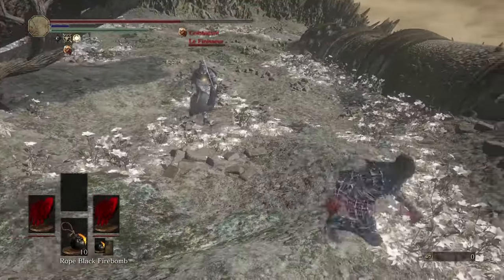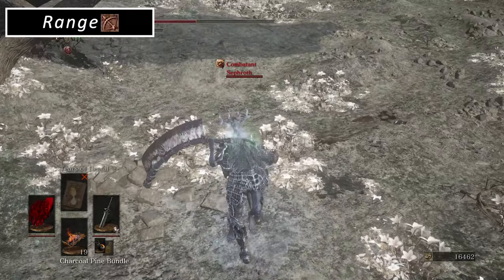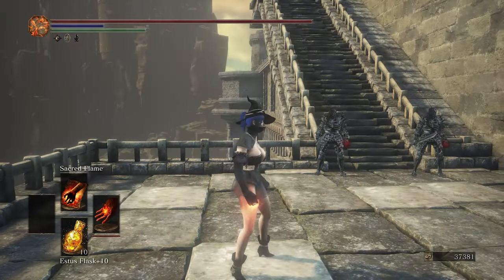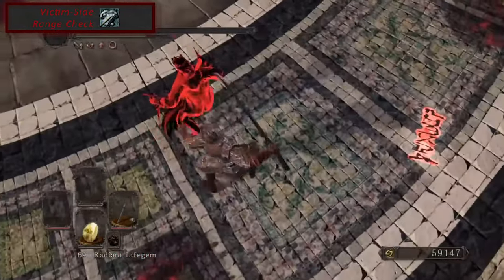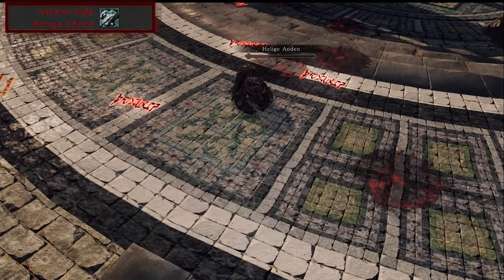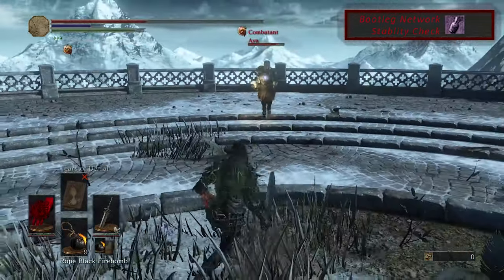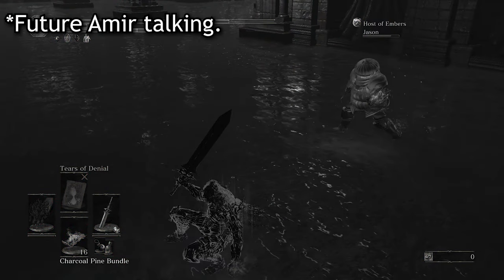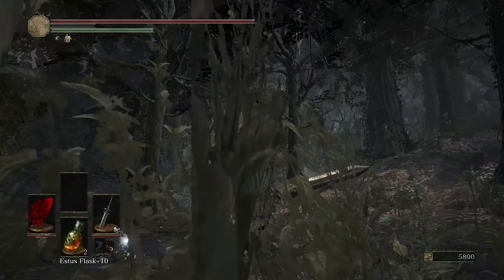The worst attack in Dark Souls pvp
Ever used the Dark Hand in PvP, only to be extremely frustrated as if the Grab Attack doesn't even work at all? Well it turns out you may have been correct. We go deep into the numerous reasons why the Dark Hand Suck is frustrating to hit with in the first place and why it can mysteriously fail anyway. We also go deep into it's relations to the Sacred Flame spell and the Backstab.

Thanks to  @JeeNiNe Media  for the frustrating Dark Hand clip from his twitch channel, he's one of the best players so I recommend you check him out on twitch, he streams invasions very often:

Thanks to SleepMoover, Weasel003, l10prime and others for the help with testing.

If you're wondering what are those outfits I'm wearing, it's vanilla armor models replaced with outfits I imported from other games, you can get them here:

0:00 The one reason to use the Dark Hand
0:21 Why is it so hard to grab anyone?
5:31 Victim-side Range Check + Dark Souls Grab History
11:35 Bootleg network stability check
12:59 Other important fact I missed
13:30 So how can I grab more people?
14:20 Bonus facts
15:17 How the Dark Hand COULD have been
16:25 Outro